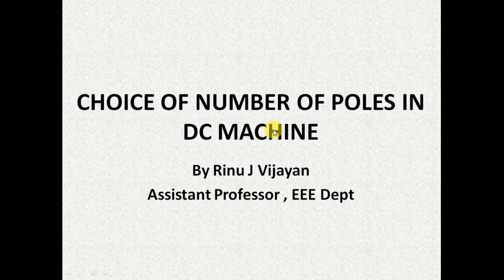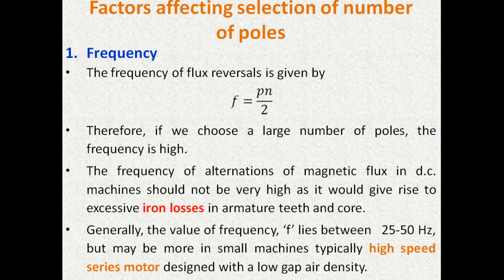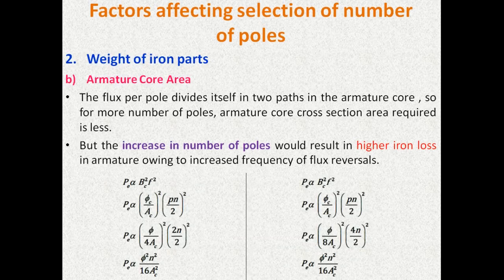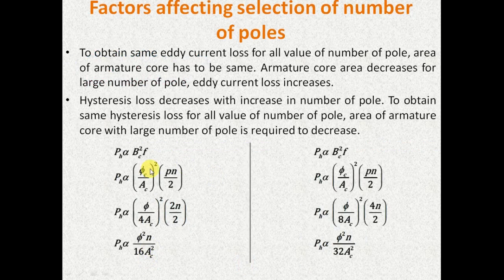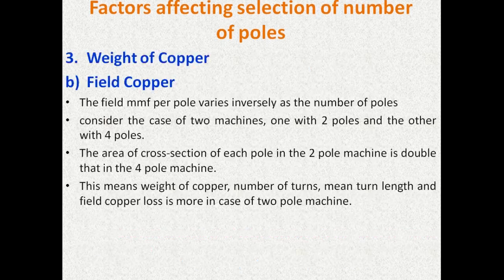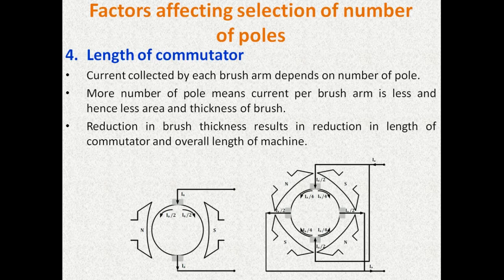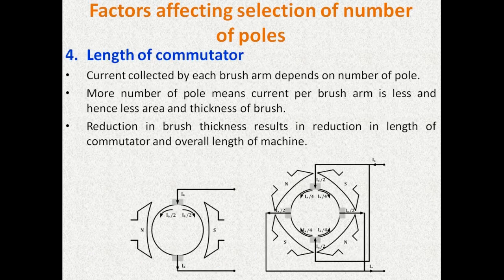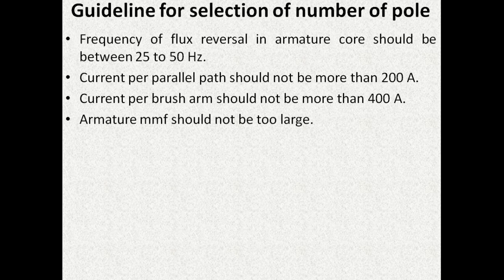#15 KTU EE 409, EMD, MODULE 3 - SELECTION OF NUMBER OF POLES IN DC MACHINES